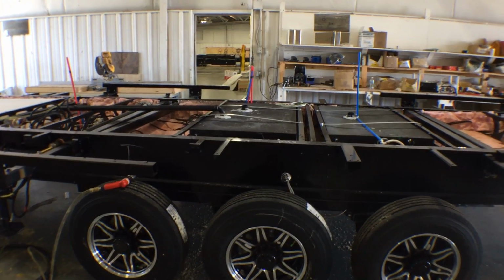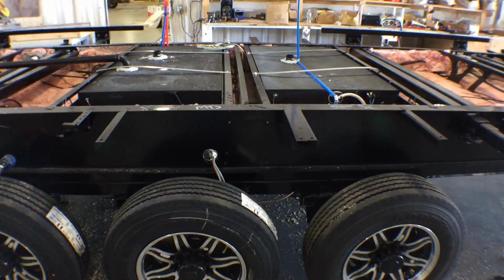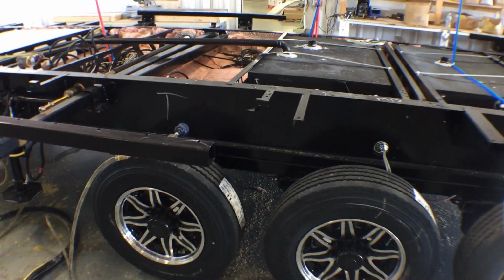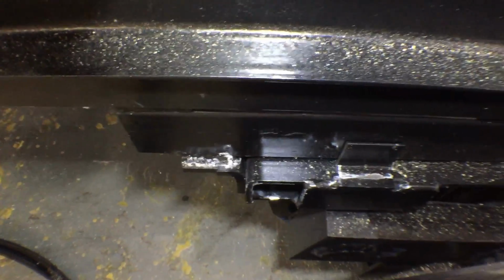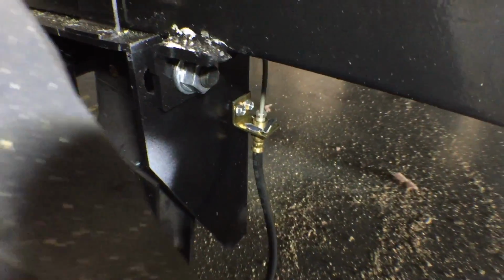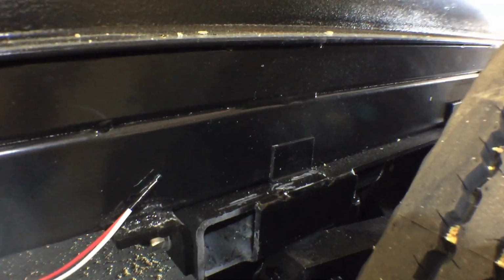MorRyde independent suspension and alignment - Luxe luxury fifth wheels - better lighting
2503 Marina Dr
Elkhart, IN 46514